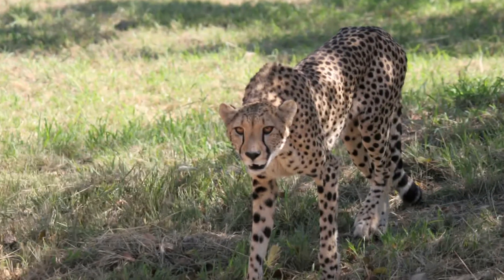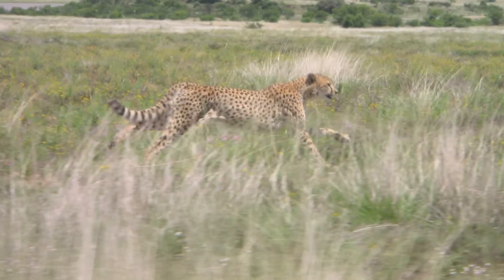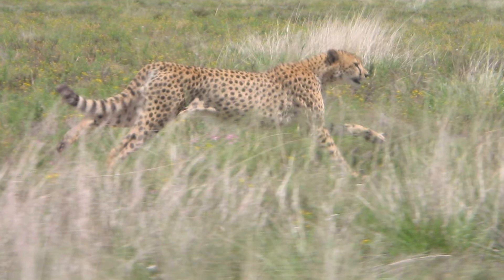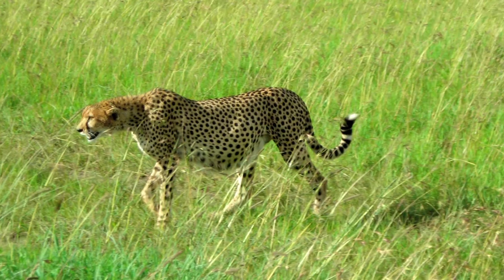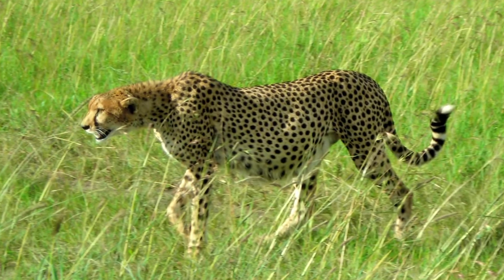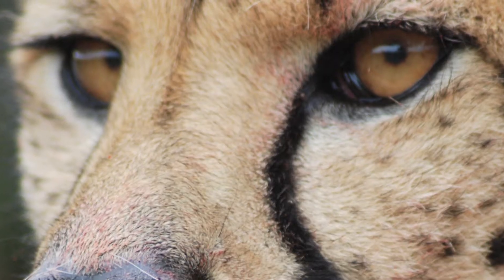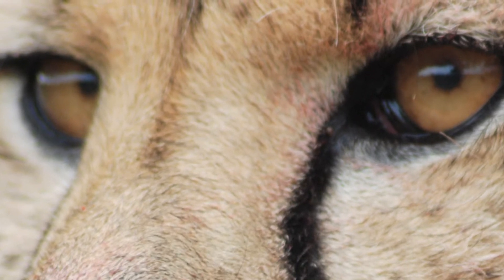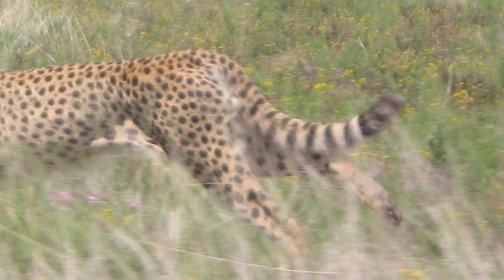Zoo Animals : What Does a Cheetah Eat?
A cheetah eats mainly gazelles, as it can run up to 70 miles per hour to catch the fastest in the heard. Learn about the other attributes that make cheetahs the best hunters with information from an animal behavior specialist in this free video on zoo animals.

Expert: Gary Wilson
Bio: Gary Wilson is a professor specializing in animal training at America's Teaching Zoo at Moorpark College.
Filmmaker: Sharon Rutter